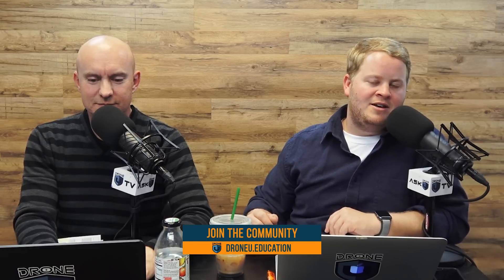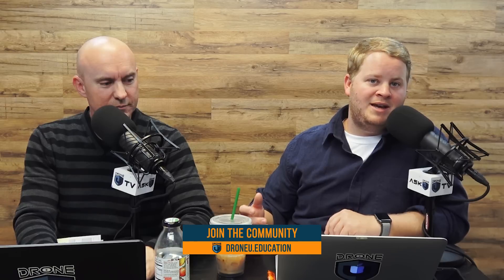What Is the Best Screen for Your Drone?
Timestamps:

01:41 - Today's question is about the best screens for your drone
02:25 - Does your location and climate determine the choice of your screen?
04:48 - Is the CrystalSky apt for hot climates?
05:23 - Would you recommend using Plus, the Phantom 4 controller?
05:54 - Can you use the iPhone or iPad with your drone in mild climate?
06:37 - Learn how using the CrystalSky makes it easier to playback footage